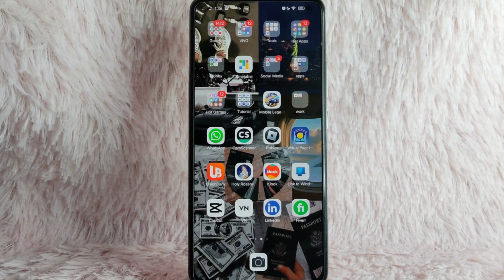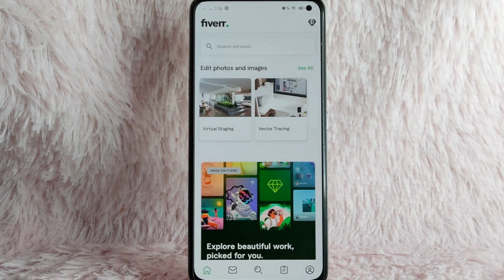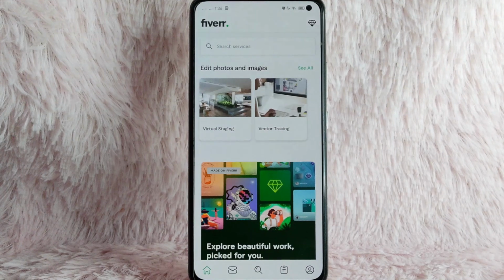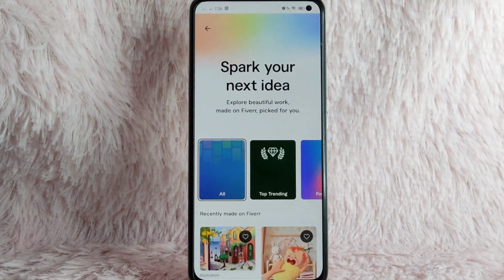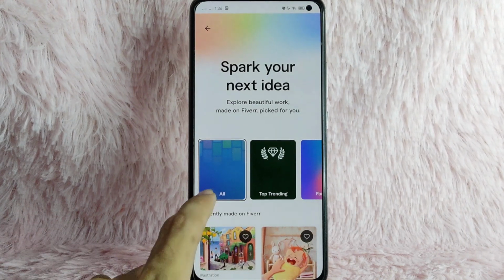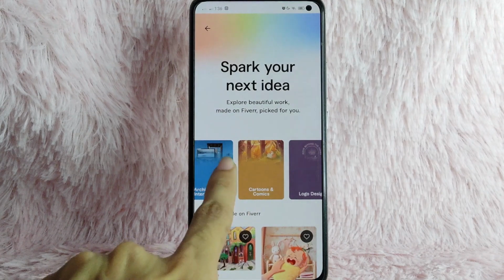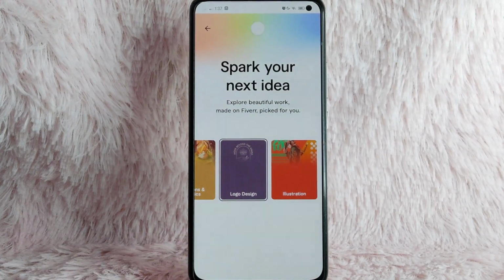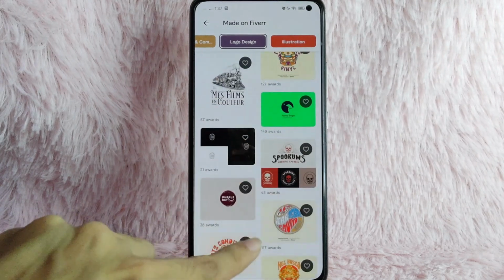✅ How To Look For Inspiration On Fiverr 🔴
About this tutorial:

Get in touch!